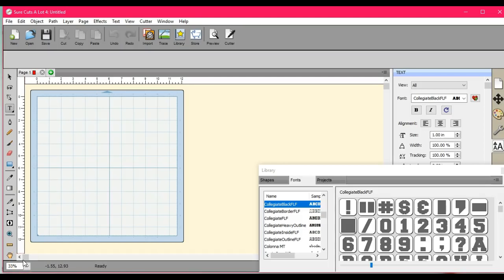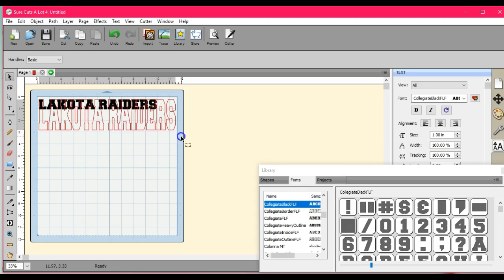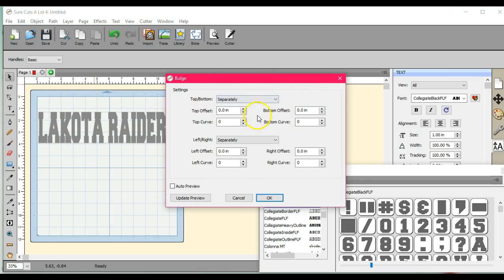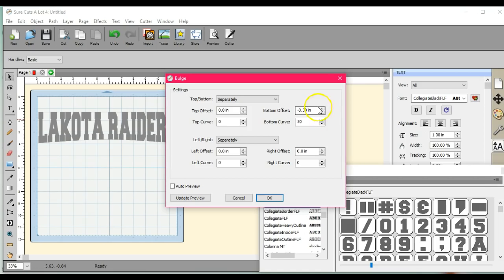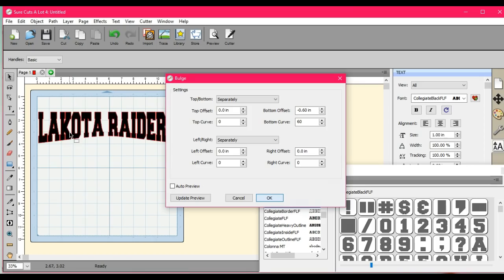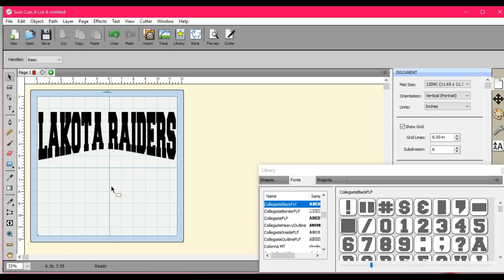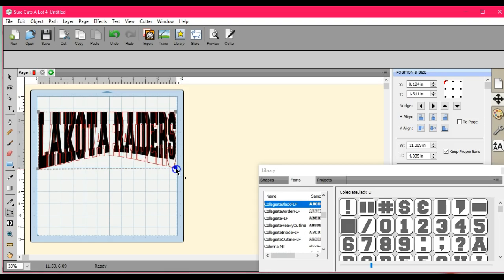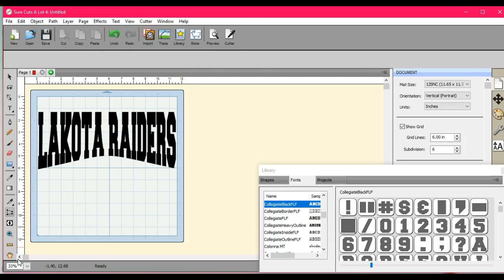Bookend fade in & out of fonts, MEMBER REQUEST SCAL4 Sure Cuts A Lot Jen Blausey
I cannot recall the correct name of this technique or "Design" of this type of font. HAHAHA, but I SURE DO KNOW HOW TO DO IT =D This is for a member, per their request.